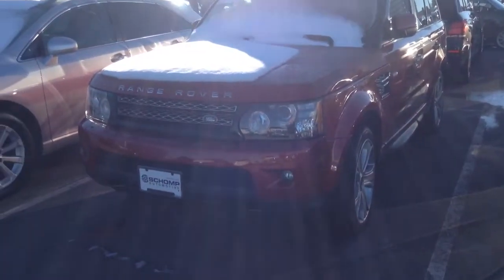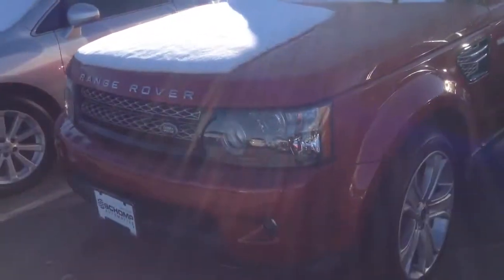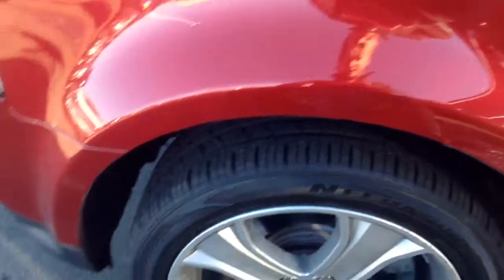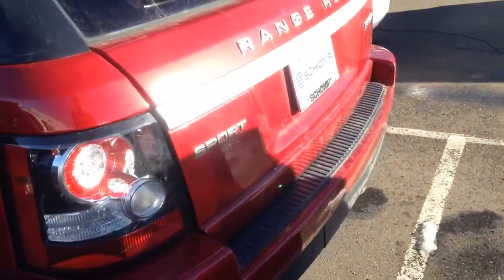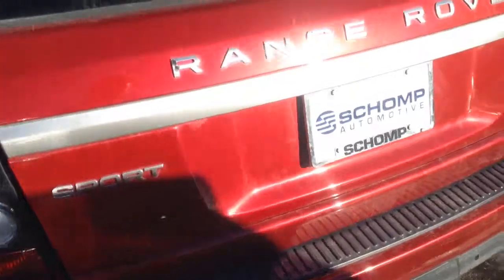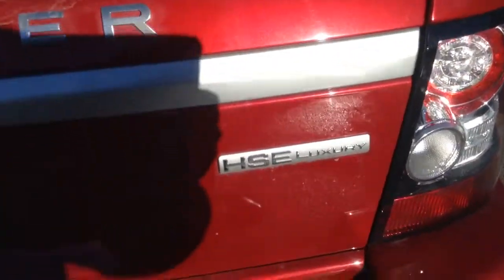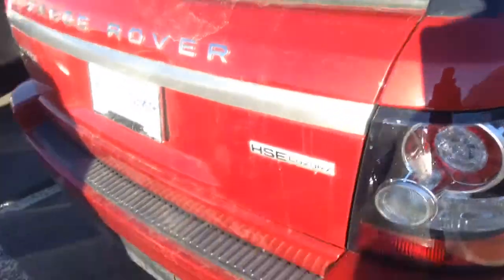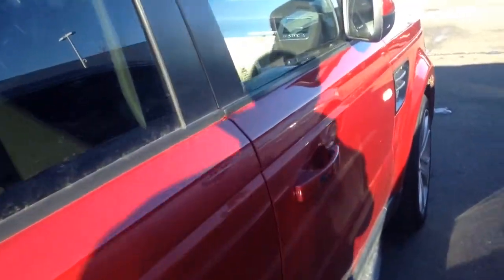Range Rover Hse Ben